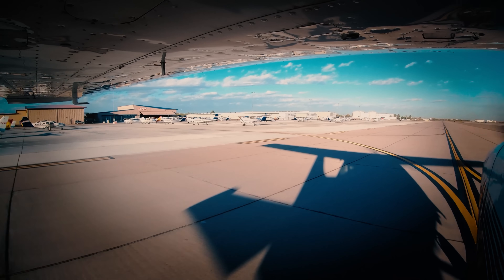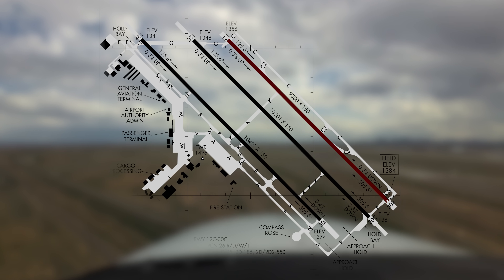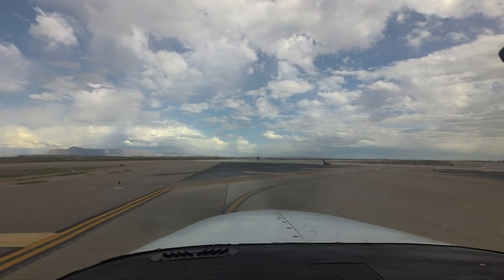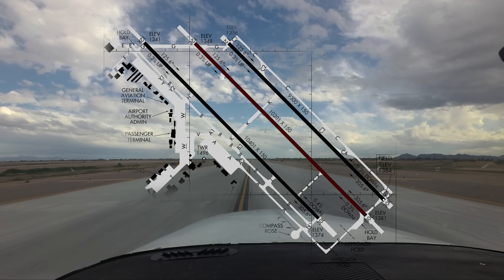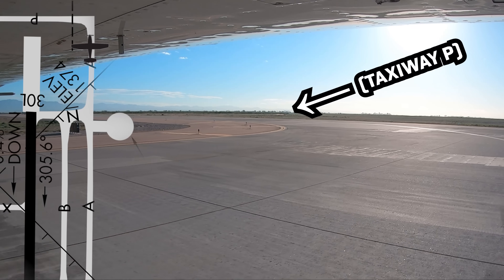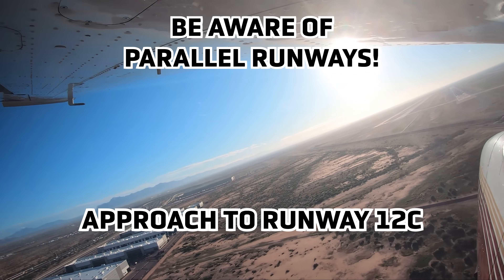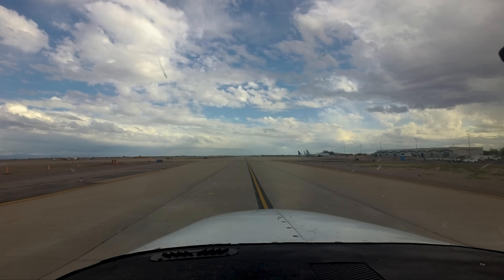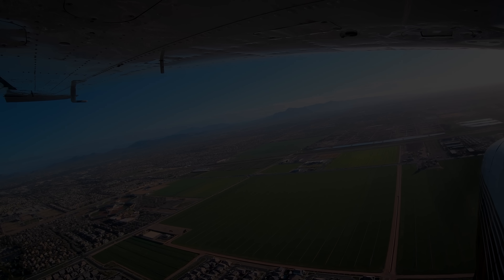From The Flight Deck – Phoenix-Mesa Gateway Airport, Mesa, AZ (IWA)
FAA's From the Flight Deck video series uses cockpit mounted cameras to capture runway and taxiway footage and combines them with diagrams and visual graphics to clearly identify hot spots and other safety-sensitive items.
Phoenix-Mesa Gateway airport is a medium to large multi-use airport. It serves air carriers, business and general aviation, transient military aircraft, and is home to extensive flight training operations. This diverse mix of aircraft capability and pilot experience and skill, makes it a busy and challenging airport.  Located approximately 20 miles southeast of Phoenix Sky Harbor, it is a reliever and convenient alternative to the busier more congested airport.

0:38 - Basic Airport Description
1:09 - Airport Runway Configuration
1:38 - Holding Bay
2:59 - Taxiway A & P/Runway 30L Approach Hold
4:46 - Wrong Runway Landings

for supplemental "pilot handbook" information on this airport including airport-specific cautions, information local controllers want pilots to know, airport communications, airspace details and other preflight planning resources.

To address wrong surface events where an aircraft lines up to or lands on the incorrect runway, taxiway, or airport, the FAA released Arrival Alert Notices (AAN) at various airports with a history of misalignment risk.